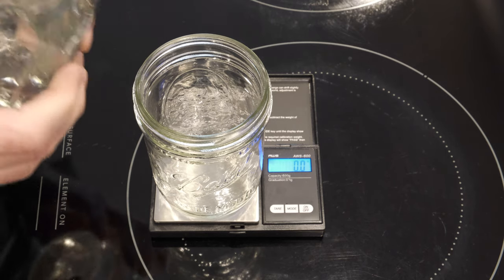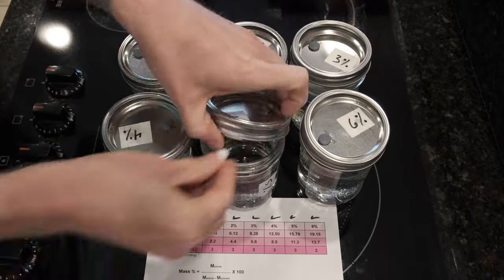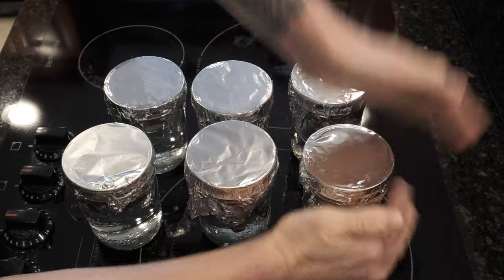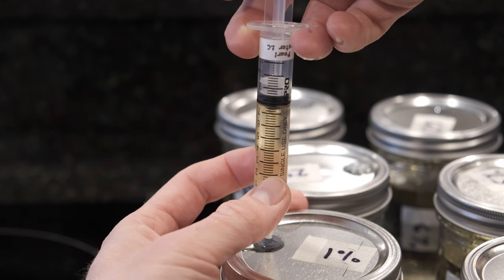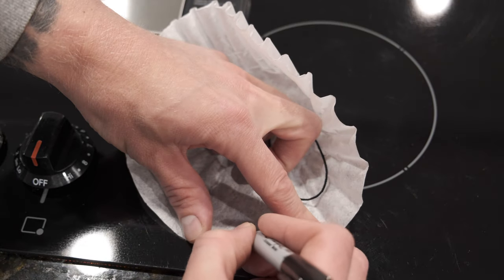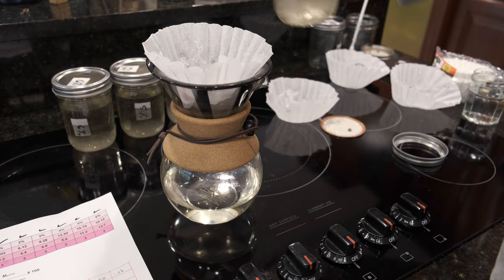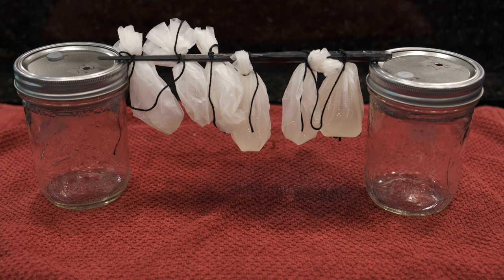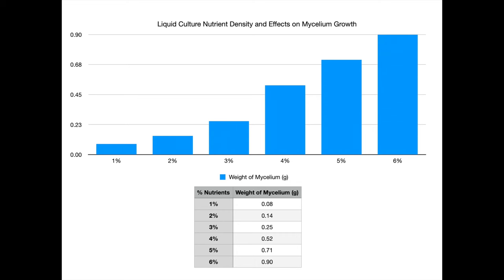Searching for the Ideal Liquid Mycelium Culture Nutrient Concentration for Growing Mushrooms at Home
The subject of liquid culture nutrient concentration is one that keeps coming up in my life, and I decided to do some exploration of the subject. In this video, I samples six different nutrient concentrations to see how this affects the amount of mycelium that grows in a liquid culture.

(This is an unpaid mention of another business) Thank you to Mushroom Man Mycology for the beautiful liquid culture and for the advice along the way. Please check them out

If you are interested in growing a liquid culture from your own source of spores or mycelium, consider checking out my website: oneearthmushrooms.com. We now offer FREE SHIPPING on all orders!